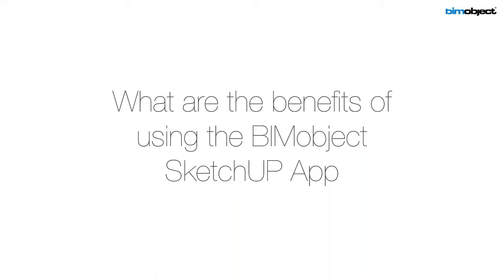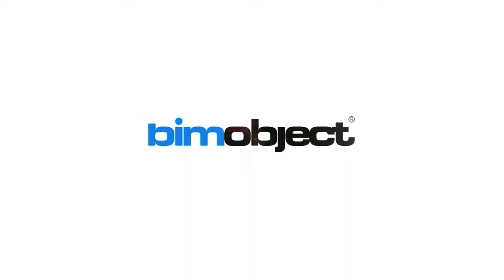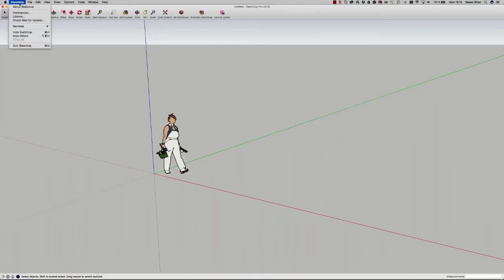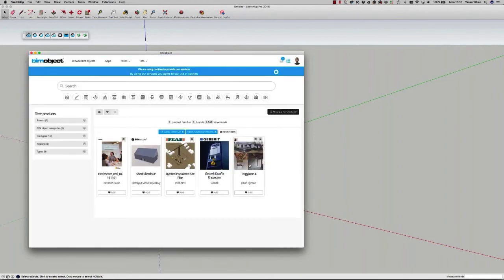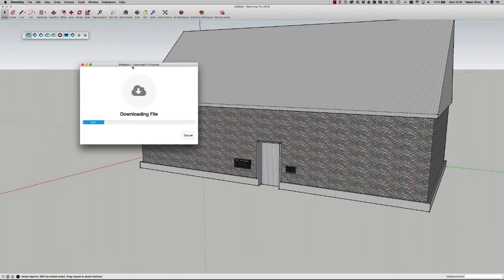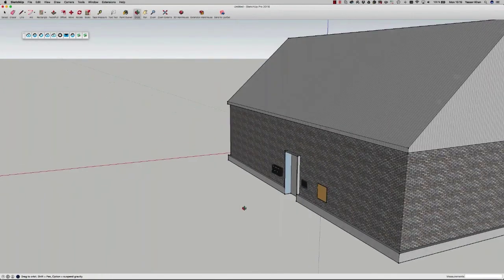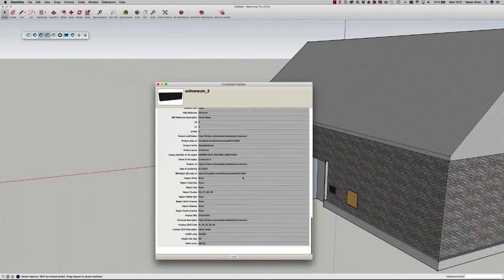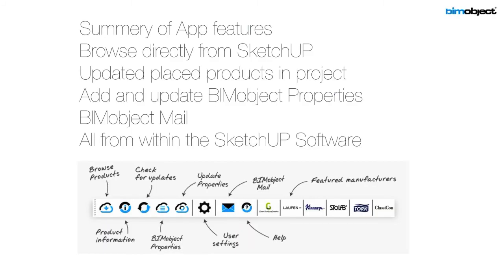BIMobject Talks - BIMobject and SketchUp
How does BIMobject and SketchUP work together? See here in this great little presentation on how to access the BIMobject toolbar, download and update objects and then add data sets

About BIMobject Talks:
There is so much to learn when it comes to the digitalization of the construction industry. Here at BIMobject we want to share knowledge with everyone with the goal to make your work life easier. We have created BIMobject Talks. Every Tuesday we will host a short talk on a chosen topic with a Q&A session. These will range from navigating the BIMobject Cloud to using apps to optimising the way you find data, we will try and cover as much as we can but in bite sized chunks. These short talks are aimed at building/interior product manufacturer and/or BIM-users of the BIMobject Cloud.

About BIMobject:
Our ambition is to be the link between the complex technology around CAD & BIM and assist our customers, the Building product and interior manufacturers to successfully develop & manage digital replicas of their products as BIM objects